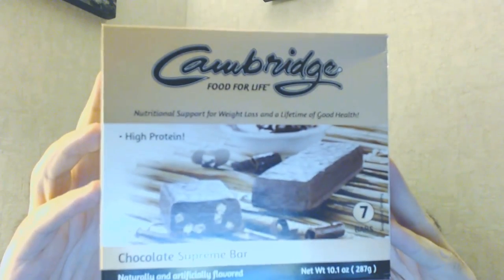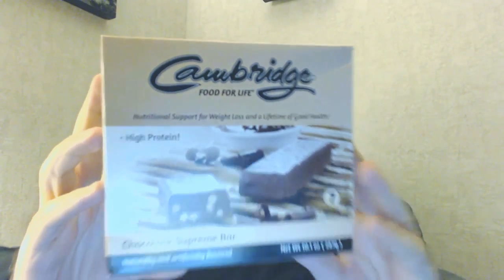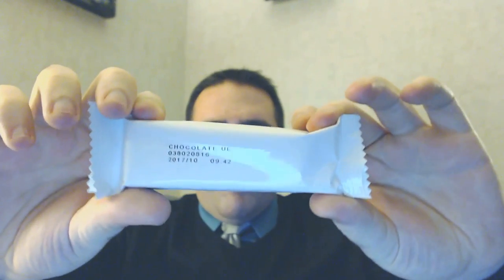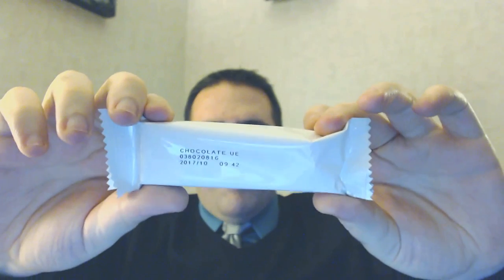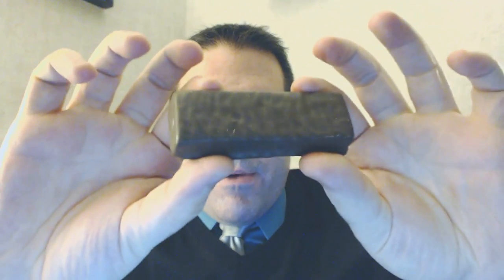Cambridge Diet Chocolate Supreme Bar Product Review - Cambridge Foods By Isaac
Cambridge Diet Chocolate Supreme Bar Product Review - Cambridge Foods By Isaac. This video is a product review of the delicious Cambridge Food For Life Chocolate Supreme Bar. This is in harmony with the low calorie requirements for the Cambridge Diet Regular Program. For more information on the Cambridge Diet or line of products be sure to check out our facebook